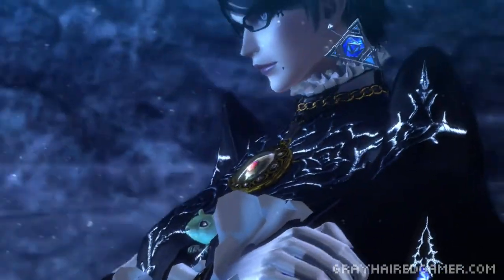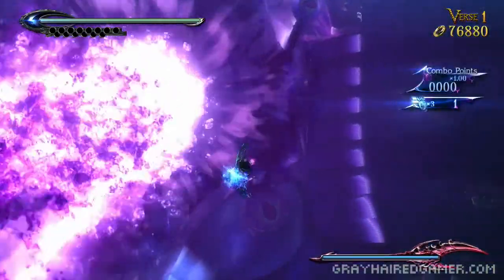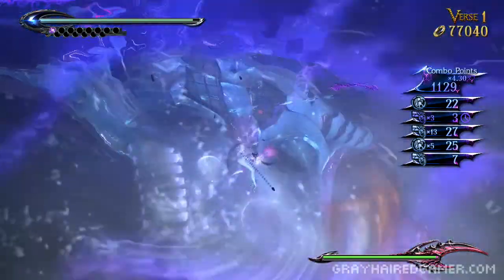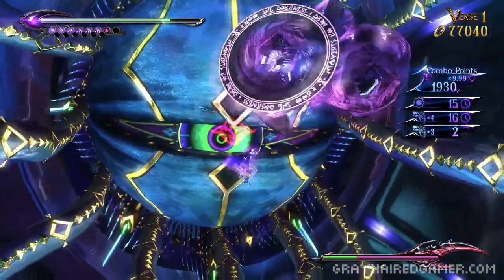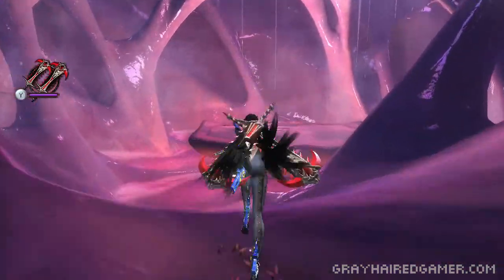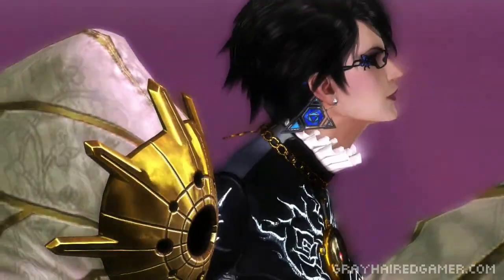BAYONETTA 2 (Wii U, 2014) - Chapter 7 Highlights with Commentary 720p 60fps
Here is one of my favorite Chapters so far: The Ark. It opens with a terrific boss battle, and then proceeds to some nice, organic interiors, and an exciting showdown with the Lumen Sage. This game delivers some of the best action ever. It's tough to imagine Platinum topping themselves after this, but I'm sure they're up to the challenge!

Nintendo Network:
ghibli99